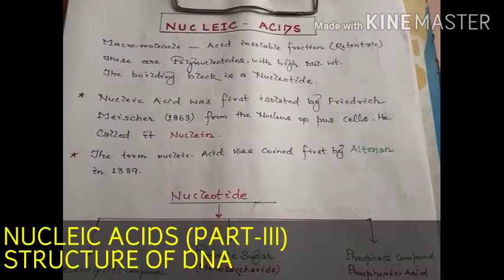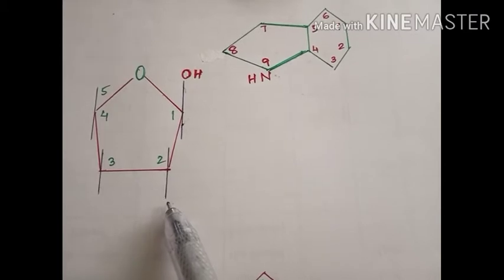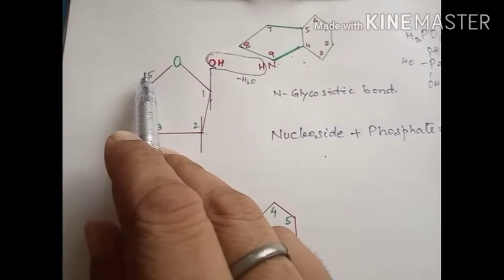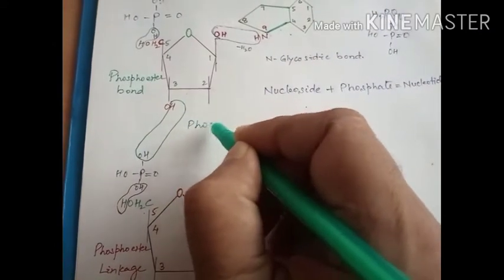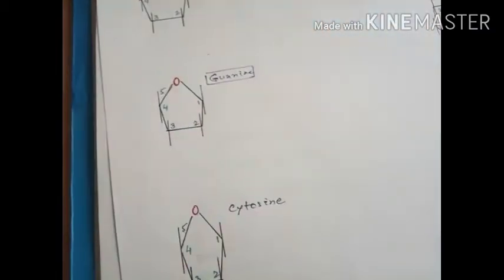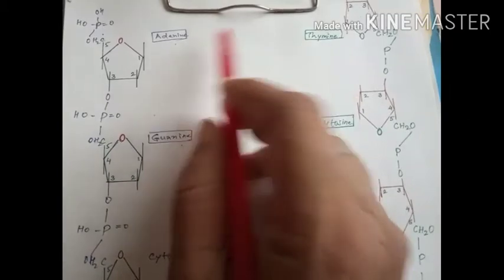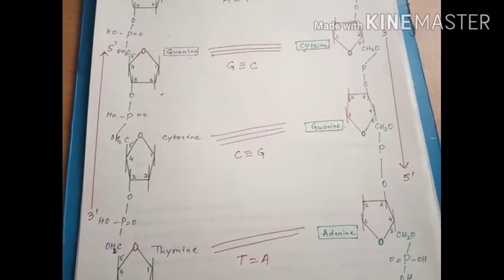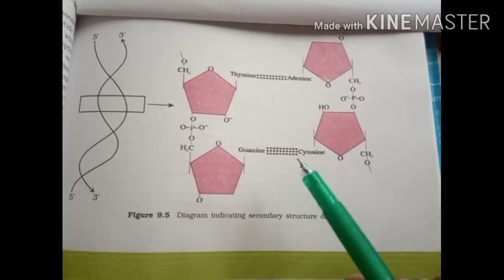STD. XI, BIOLOGY, L- BIOMOLECULES ( PART-X), BY- A. KUMAR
Nucleic Acids (Part-III / Structure of DNA)